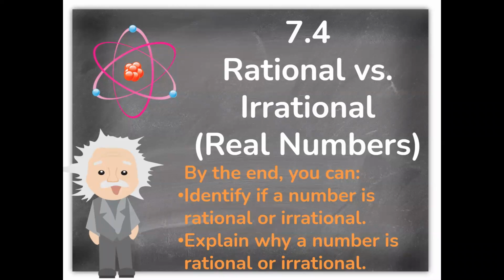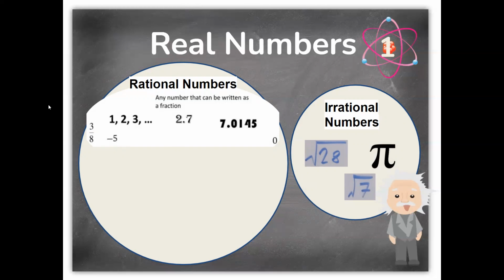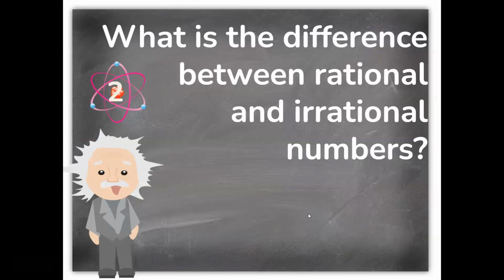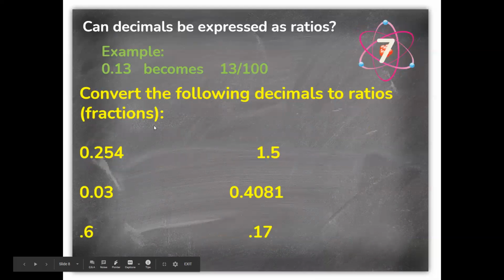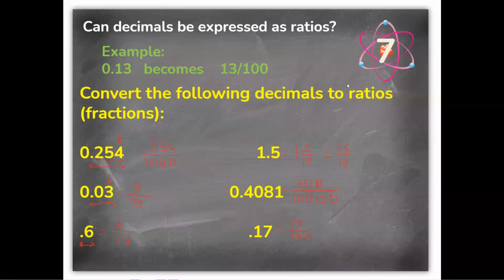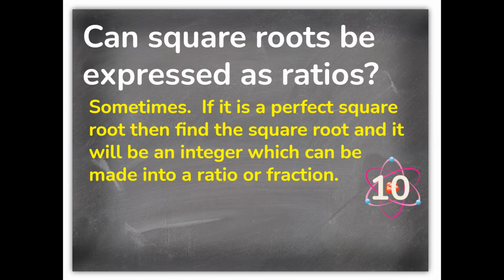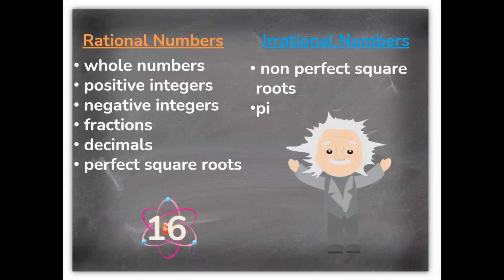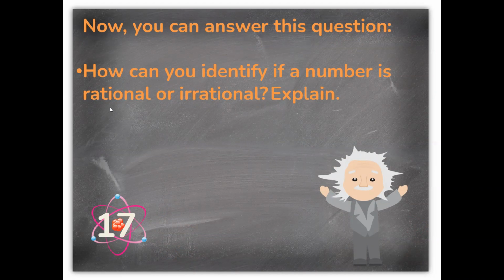7.4 Rational vs Irrational